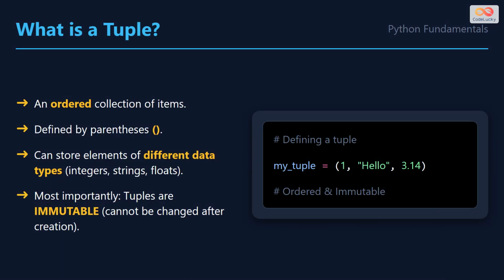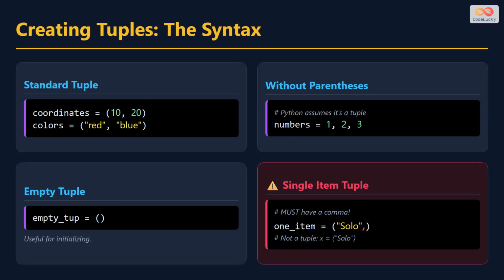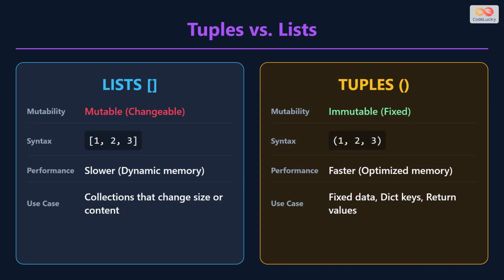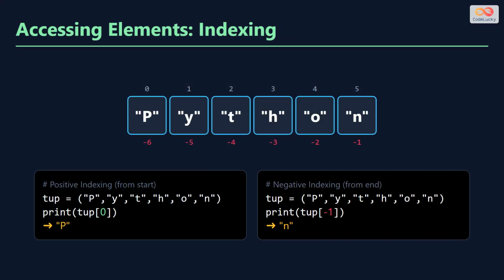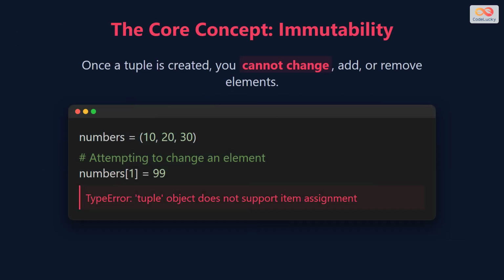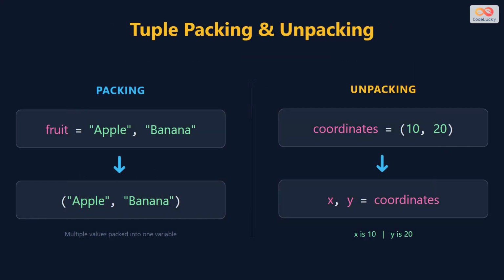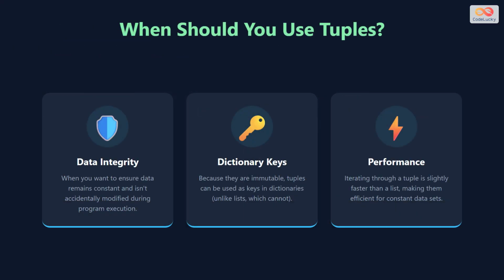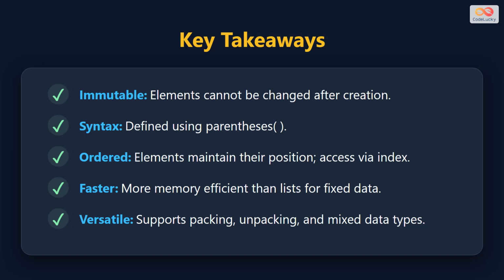Python Tuples Explained: Immutable Data Structures for Beginners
Learn everything you need to know about Python Tuples in this comprehensive beginner's guide! 🐍

Tuples are one of the four built-in data structures in Python, alongside Lists, Sets, and Dictionaries. While they might look similar to lists, their 'immutable' nature makes them unique and powerful for specific use cases.

In this video, we cover:
✅ What is a Tuple and how to create one
✅ The critical difference between Lists and Tuples
✅ How to access elements using indexing
✅ Understanding Immutability (and why it matters)
✅ Tuple Packing and Unpacking magic
✅ When and why you should use Tuples in your code

Whether you are just starting your coding journey or looking to brush up on Python fundamentals, this video will help you write safer and more efficient code.

Chapters:
00:00 - Python Tuples Explained
00:24 - What is a Tuple?
00:52 - Creating Tuples
01:26 - Tuples vs. Lists
01:55 - Accessing Elements
02:20 - Immutability Explained
02:44 - Packing and Unpacking
03:12 - Tuple Methods
03:36 - When to Use Tuples
03:59 - Summary
04:24 - Outro